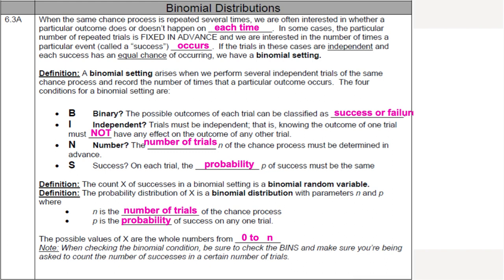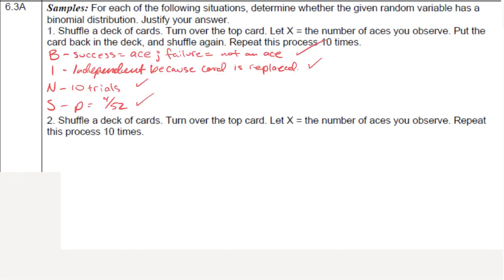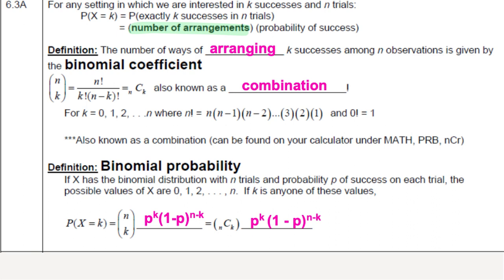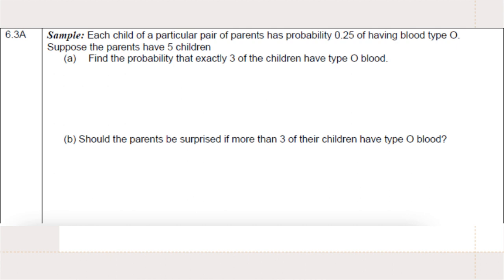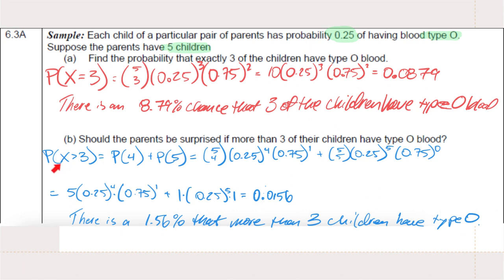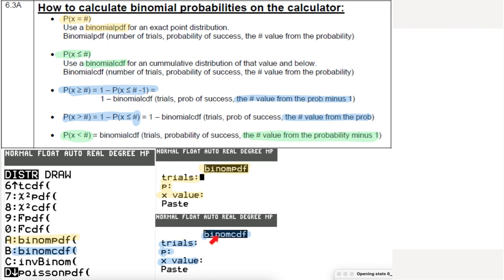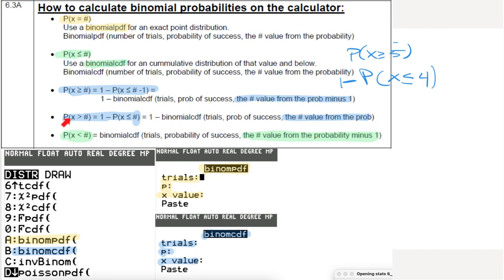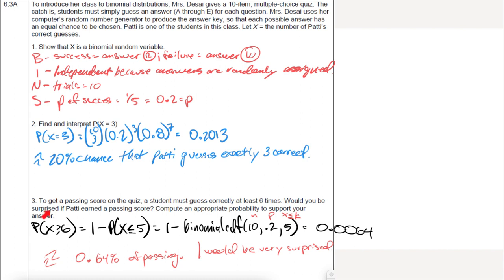Ap Stats Lesson 6.3A Binoimial Dist.